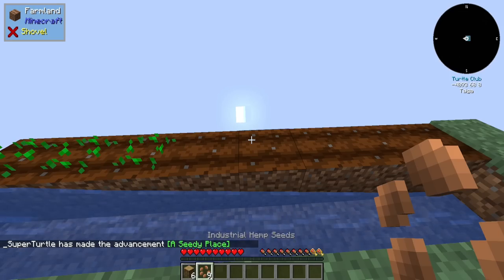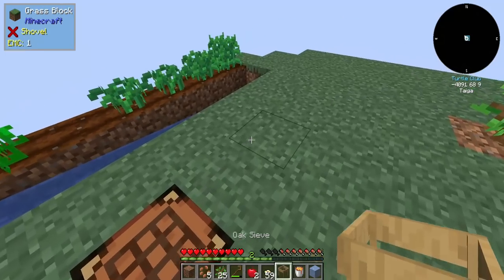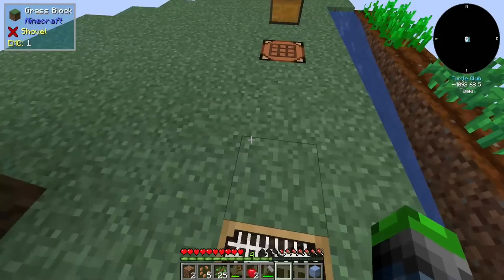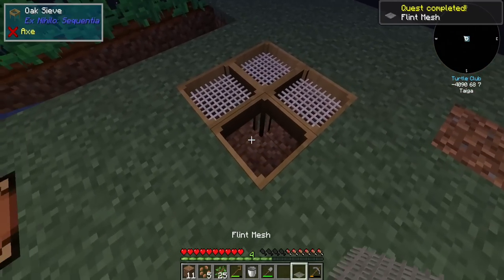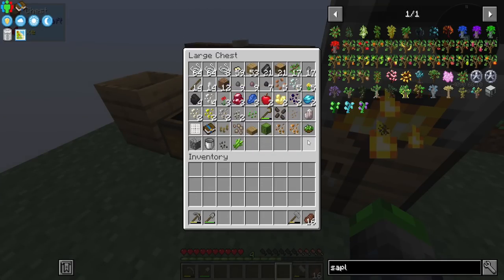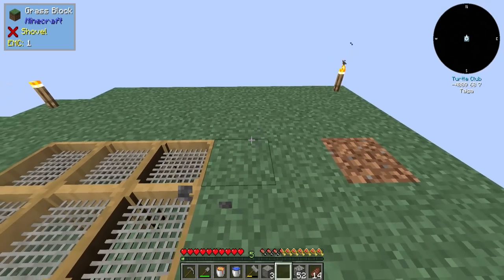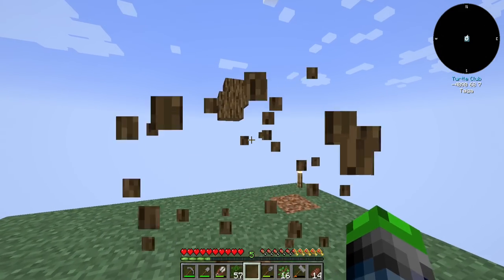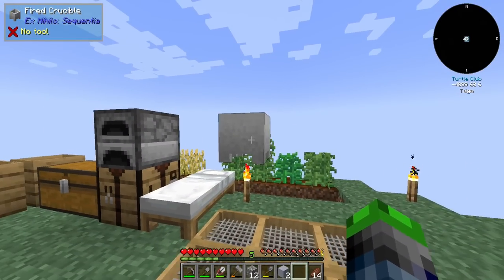All the Mods 7 - To The Sky | The Beginning of an Epic Modpack! | [EP 01]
Hey peeps, they finally released ATM7 To the sky!! Its finally here! I'm so excited! Today we are getting the basics taken care of and will be getting a cobble generator! You'll def wanna watch this if you plan on playing!

To Join this server, Become a channel member and watch this video!

Links!